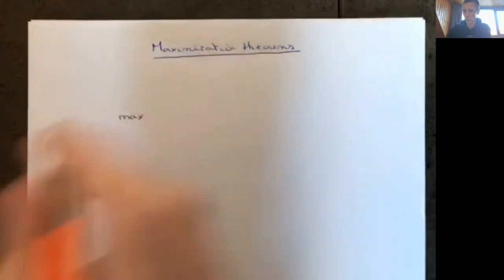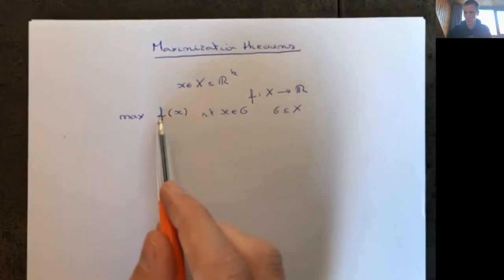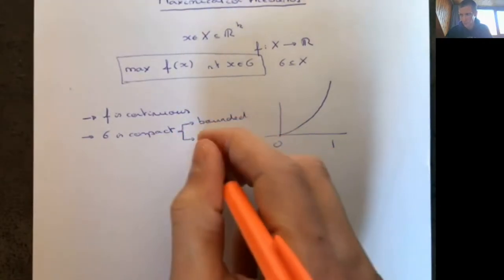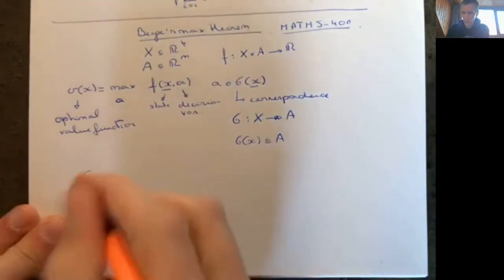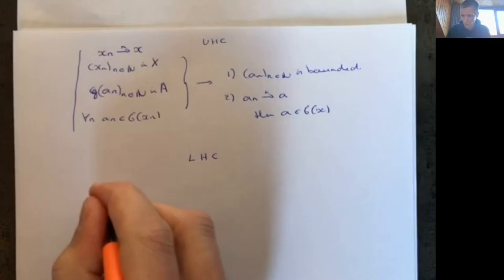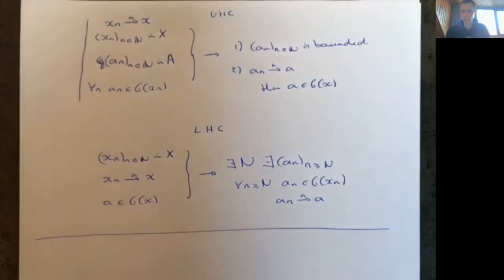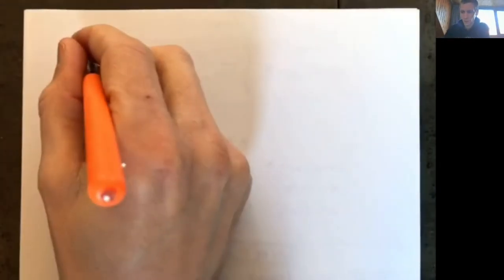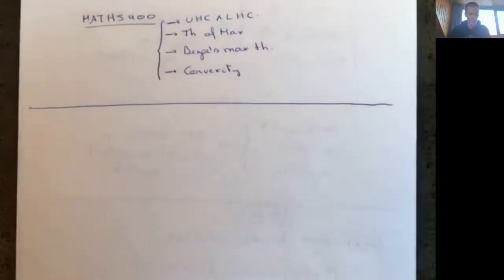Math-S401: Lecture IV - Optimisation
00:00 - Introduction
00:53 - Theorem of the maximum
04:21 - Berge's maximisation theorem
12:30 - Convexity restrictions
30:10 - Theorem on convergence of policy functions
resources: